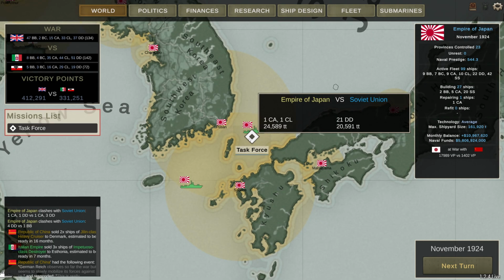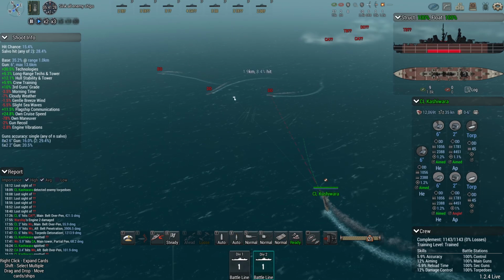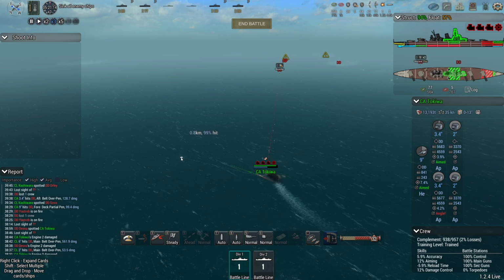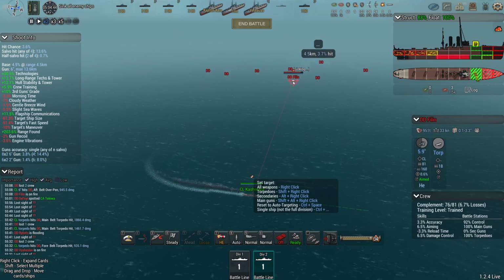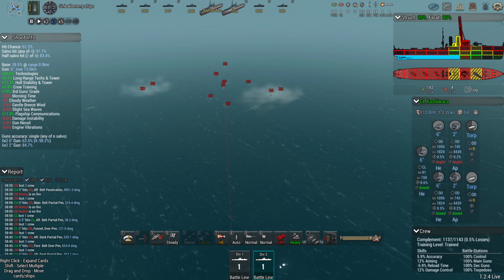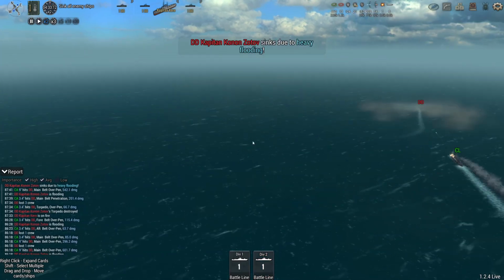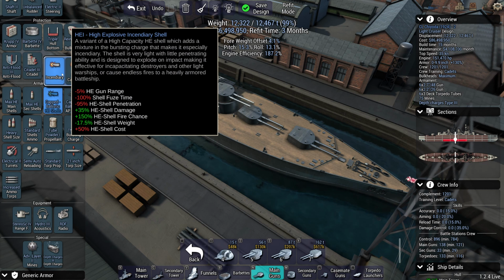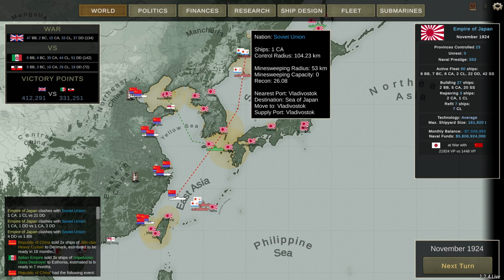The Great Duck Hunt Of 1924 - Ultimate Admiral Dreadnoughts Japan 1910 Episode 19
The enemy is attacking with 21 destroyers. This is going to be interesting.

Major 4nge1us
Major Aura
Major Cast Outlaw
Major Titus
Major Lord_Daniel_DE
Major Mui
Major Gray
Major Catfish Hunter
Major Thepisswasser
Major Duck

Captain Viale
Captain Carr
Captain Braugh
Captain Mrozak
Captain Bennett
Captain Madison
Captain Maverick
Captain Mui Wyvern
Captain Brown
Captain Spaceschotti
Captain Spiderkiller
Captain WinterStorm1776
Captain Seifert
Captain EXCELLENT GAMING
Captain Gibson

❓ FAQ
▪️ PC specs:

Very rarely.